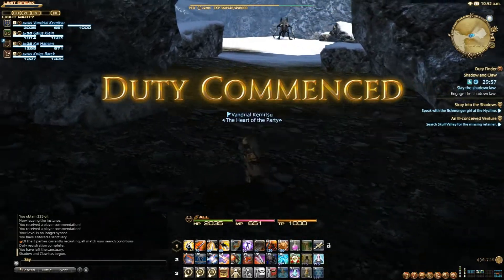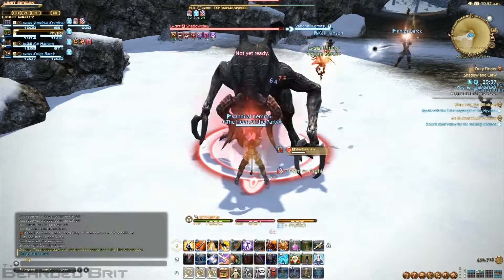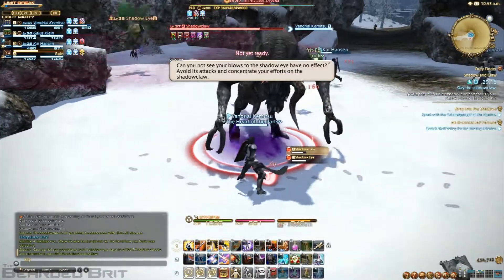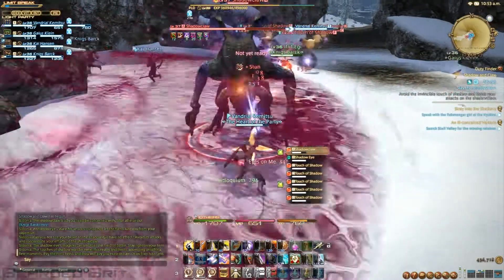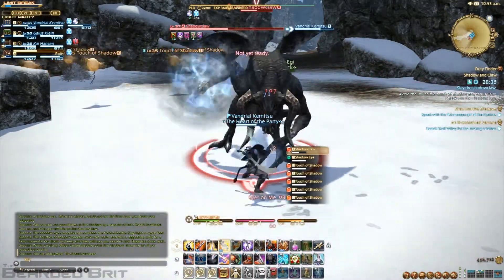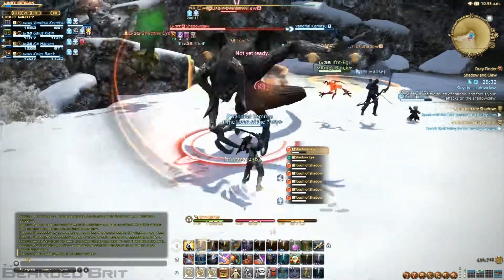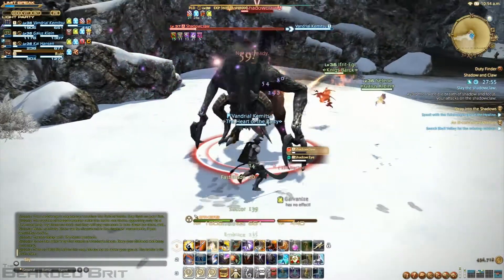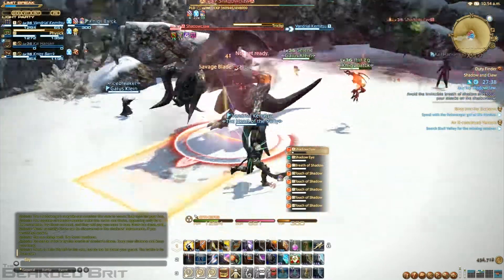Final Fantasy XIV - Level 35 Guildhest - Shadow and Claw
Welcome back to another Final Fantasy 14 Guildhest, this one is very easy and I'm not sure what the point of the adds in this fight are because they suck !! Hope you enjoy the video !!! Like the video or series? Leave a like or favourite, they really help me out :D